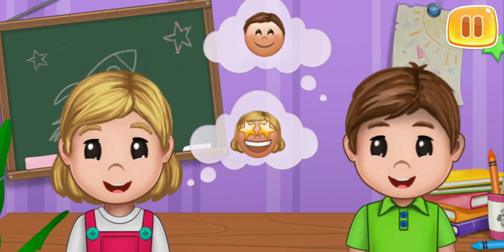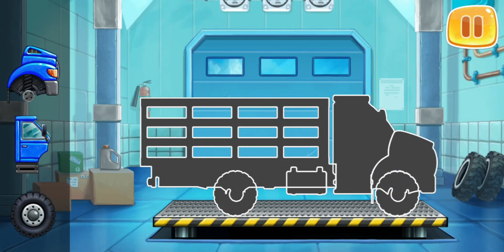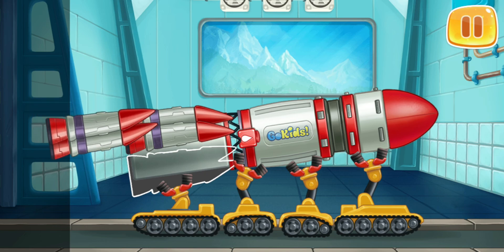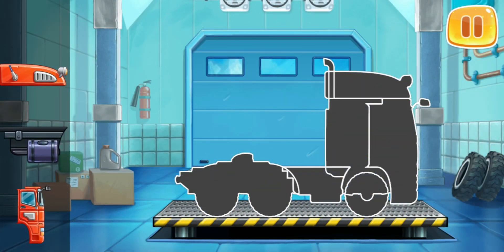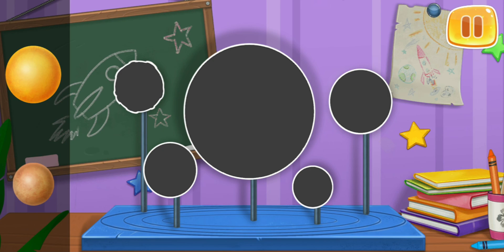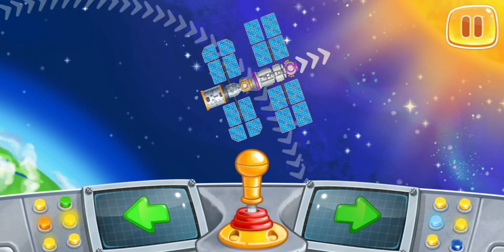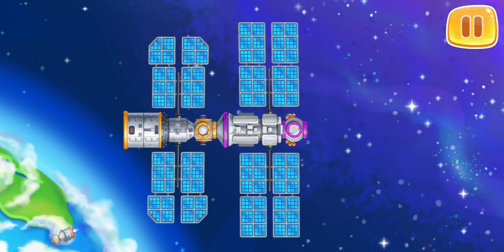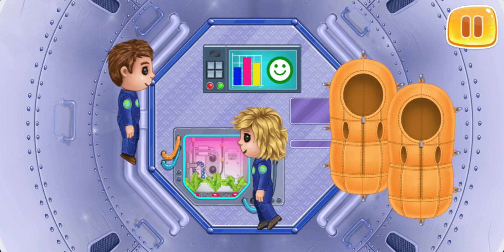Let's go on an Exciting Space Trip with GoKids!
Kids Game - Space & Rockets - perfect game for easy kids education our days.
With our children's game, let's go on an exciting space trip!
In our game, kids play with spaceships, rockets and shuttles! Check the rest of space related activities!
Children will definitely find it fantastic to build different starships and and control them in space!

For curious kids whose curiosity goes beyond the Earth we’ve created this educational Spaceship game. Embounding both fun and useful facts about the surrounding world, the kids game is a true jewel for parents who seek helpful children applications for their toddlers and preschoolers. Kids are in charge of a huge space station but before they start managing it they meet enjoyable tasks in our game for kids. Move the shattle, use specific mechanics to build spaceships and rockets out of parts-puzzles! Maintain your vehicles at a perfect condition so wash your space vehicles, fix starships at the technical station for kids and refuel them at the fuel station. Finally, full of all emotions and joy - launch the spacecraft from the cosmodrome in game for kids!

How to play our space gome for kids?
construct a spaceship step by step using puzzles;
wash your spacecrafts, fuel them and fix them;
launch satellites;
visit the Moon and different planets;
take part in space races where you should remote control your rocket to maneuver and destroy asteroids to save nearby stars;
drive a Mars robot rover to get information from the planets’ surfaces. Become a space researcher, check hollows and all unusual stones and redirect the data to the station;